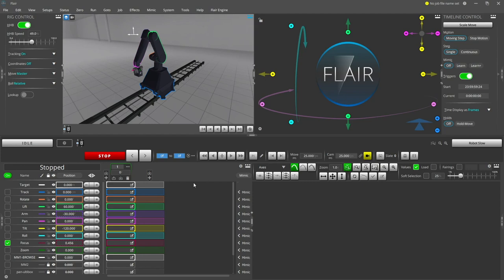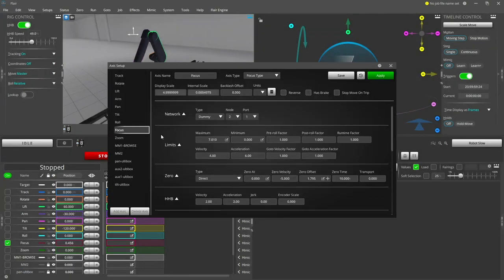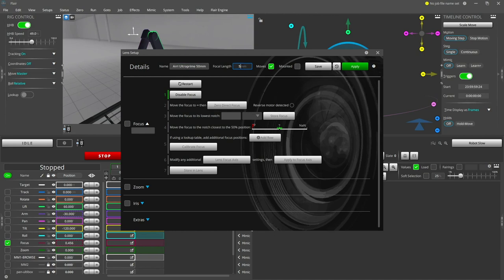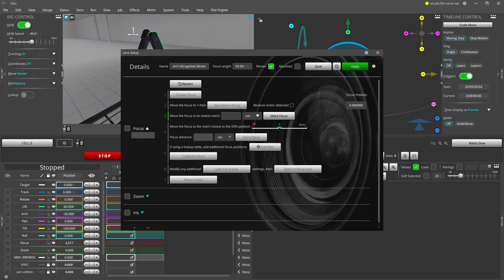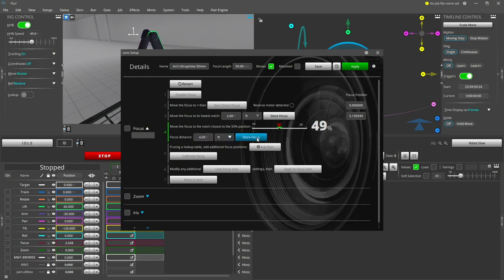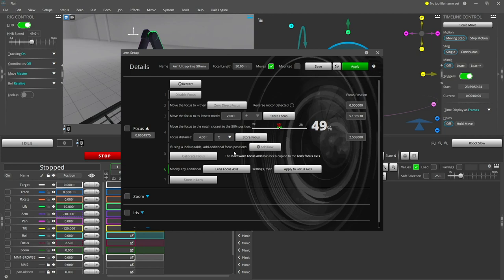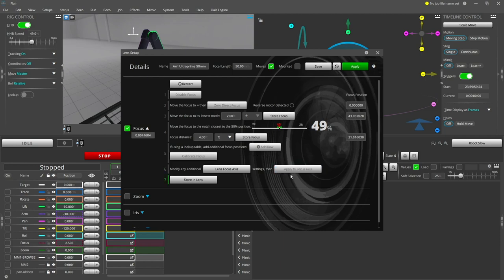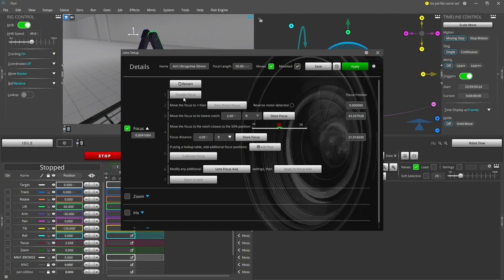Flair 7 Quick Tips: Focus Calibration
In our latest Flair 7 quick tips tutorial, Matt takes you through how to calibrate the focus of your selected lens, allowing you to create a move and have the focus automatically pull to the target point!

What would you like to know about Flair 7? Pop your questions in the comments!